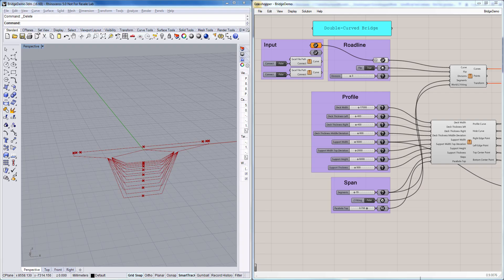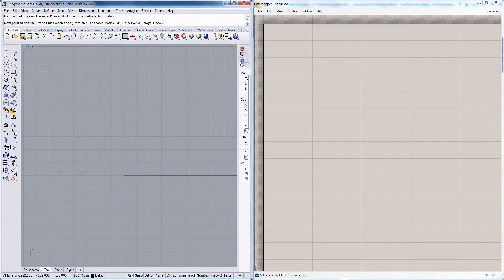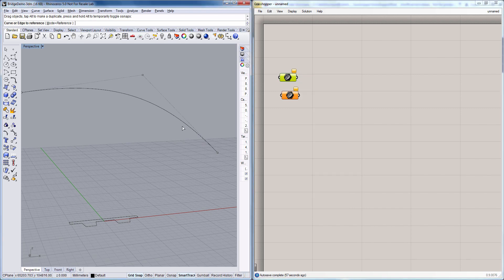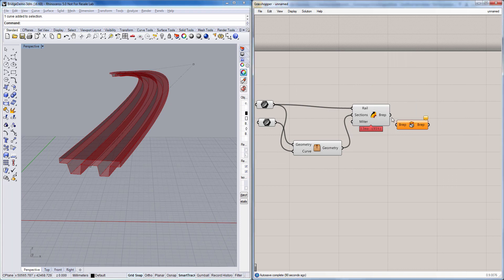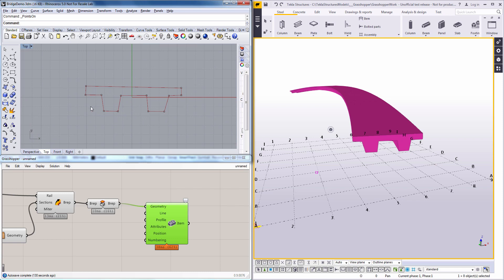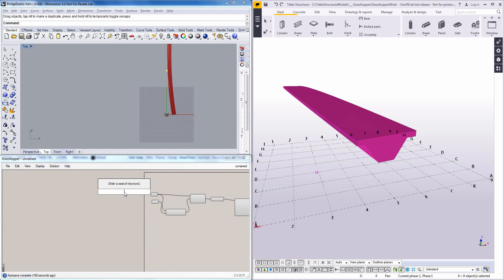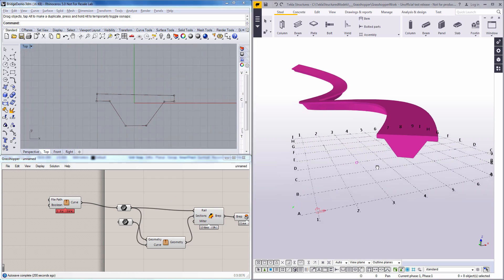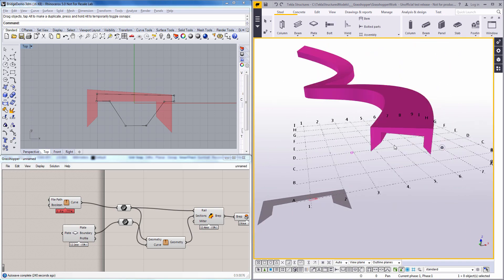Grasshopper Tekla Live Link Beta Bridge Demo Pt1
This video shows how the Grasshopper-Tekla link is used to generate concrete bridge decks as items in Tekla Structures 2017.